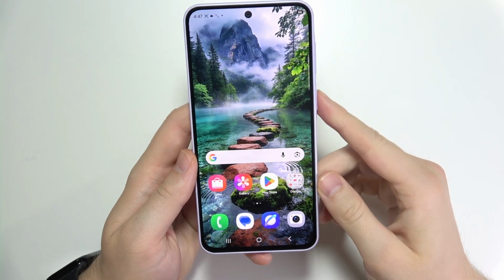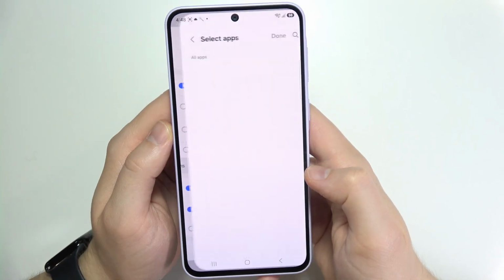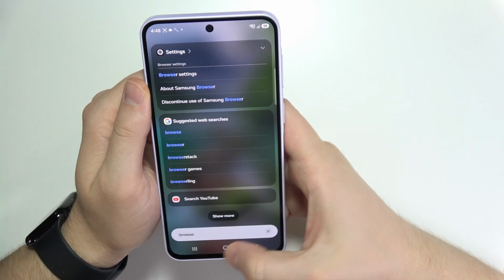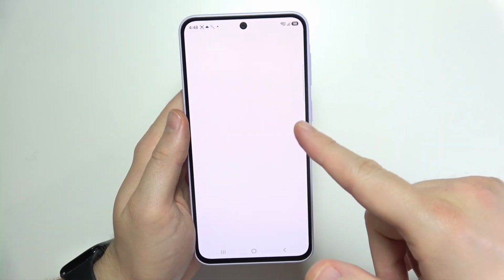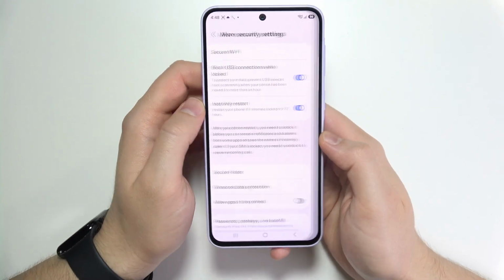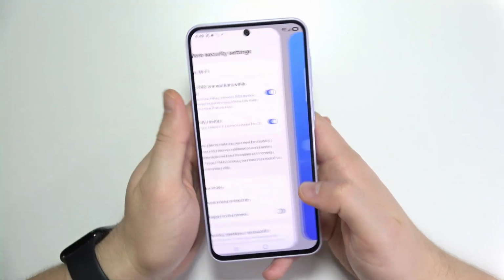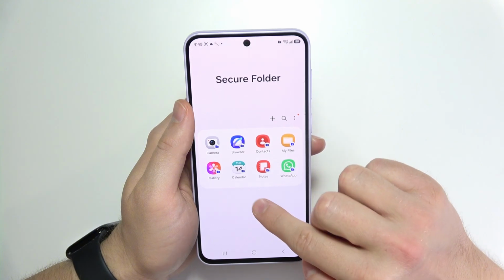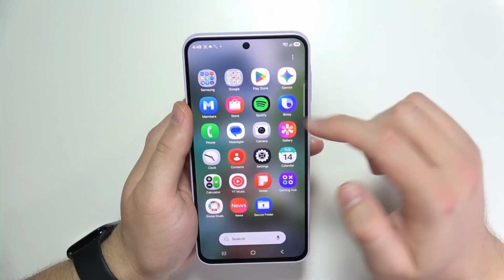SAMSUNG Galaxy A57: How to Hide Apps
Learn how to hide apps on SAMSUNG Galaxy A57. This can help you keep your home screen organized and maintain privacy for certain applications. In this tutorial, we show how to conceal apps and how to make them invisible on the SAMSUNG Galaxy A57.